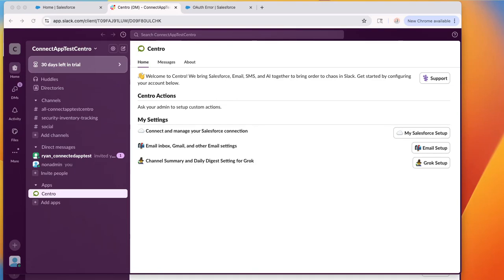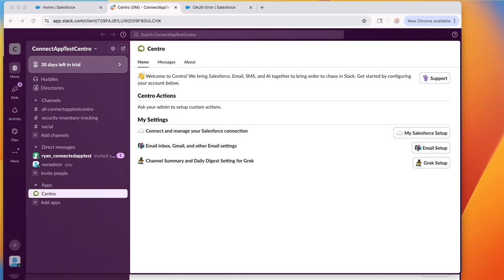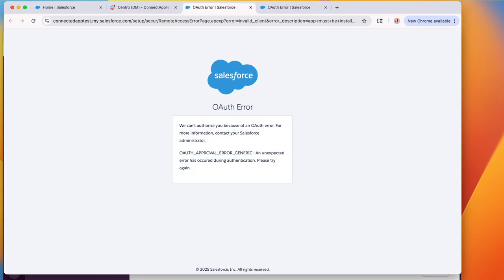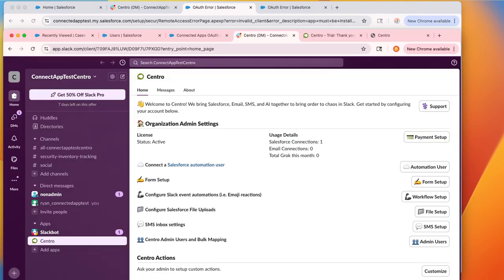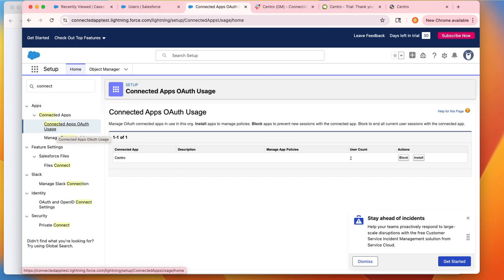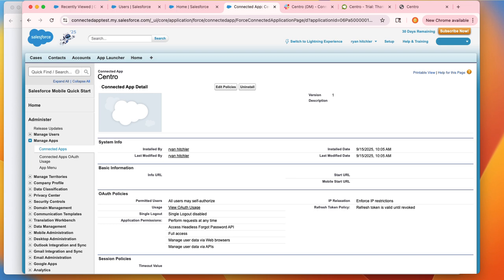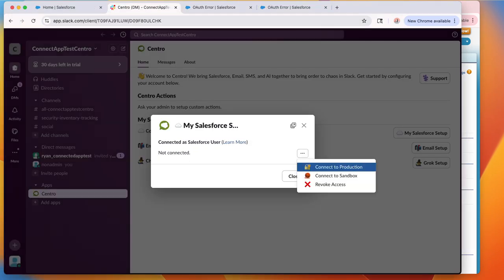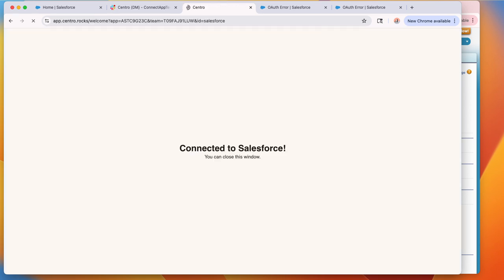FAQ: How to Fix Centro Salesforce OAuth Connection Errors (Slack & Microsoft Teams Users)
🚨 Users receiving the OAUTH_APPROVAL_ERROR_GENERIC error when connecting Centro (Slack or Microsoft Teams) to Salesforce?

This issue is related to Salesforce’s September 2025 Connected App changes. Salesforce now requires admins to explicitly allow non-admin users to authorize API access. If you’re not a “System Admin” profile, you may see this error dialog when connecting:

“We can’t authorize you because of an OAuth error.
OAUTH_APPROVAL_ERROR_GENERIC: An unexpected error has occurred during authentication. Please try again.”

🔧 Steps to Resolve (Admin Action Required)
 1. In Salesforce, go to Setup → Connected Apps → Connected Apps OAuth Usage.
 2. Find the Centro App and click Install.
 3. Inform impacted users to reconnect Centro.

🔒 Security Note
 • By default, the Permitted Users policy is set to “All users may self-authorize” — this is the recommended setting.
 • Optionally, admins may set “Admin approved users are pre-authorized” for tighter control. ⚠️ Warning: switching to this setting will revoke existing user connections until re-authorized.

❓ FAQ
 • Does this impact all users? → No, only non-admin users who haven’t connected yet.
 • Will existing non-admin users lose access? → No, those already connected do not need to re-authorize.
 • Is this a security risk? → No, this change strengthens Salesforce’s security posture by requiring explicit admin approval.

✅ After completing these steps, impacted users can securely reconnect Centro to Salesforce without seeing the OAuth error.